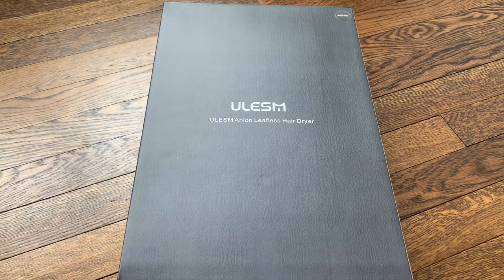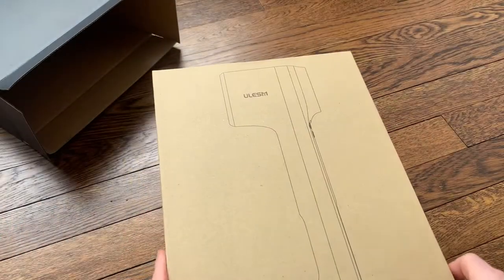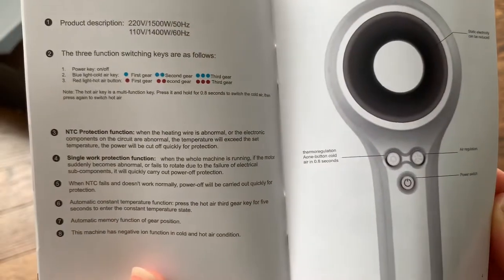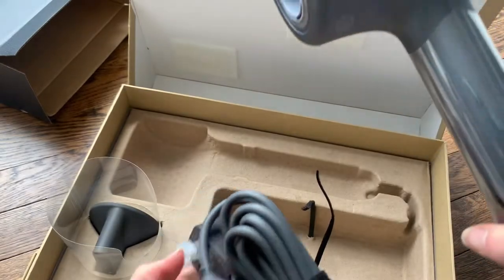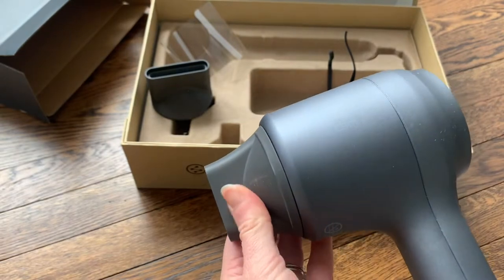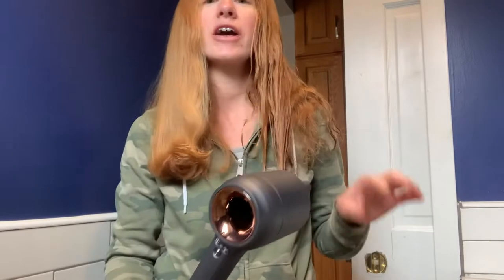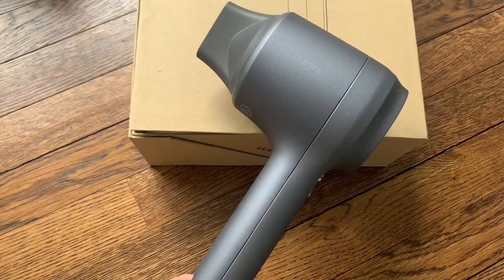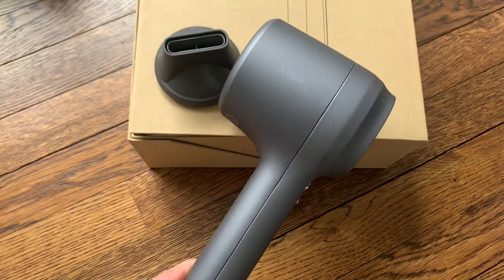Hauzzo Ionic Hair Dryer, 1400W Brushless Motor Blow Dryer, Noise Reduction, Home and Travel